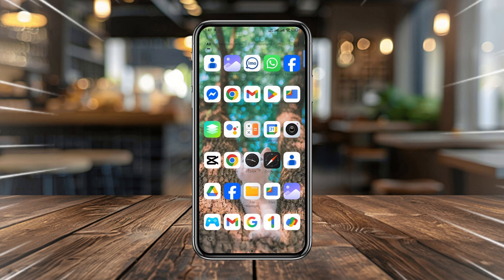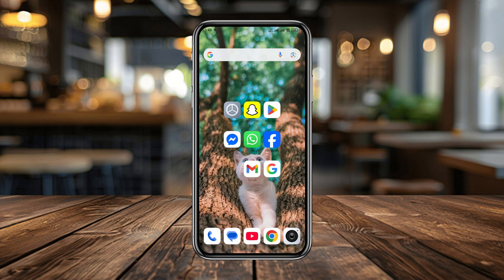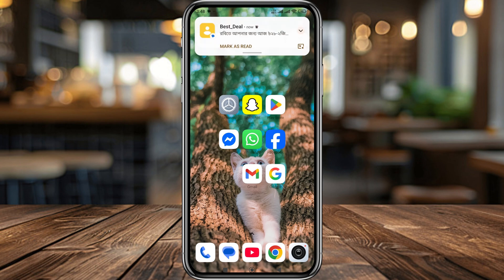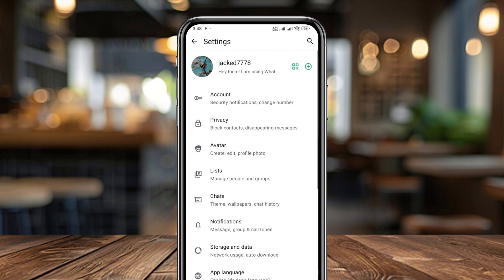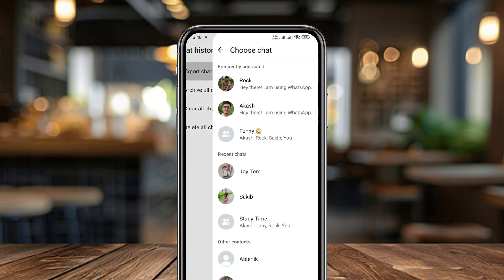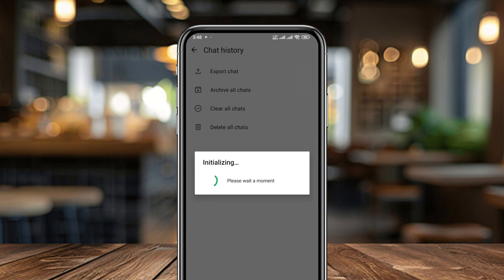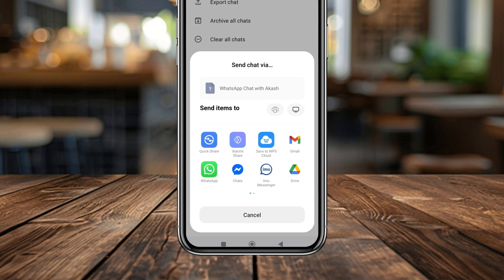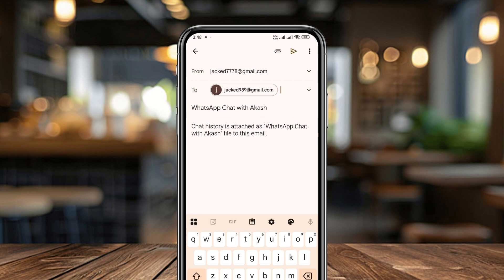How To Export WhatsApp Chat To Gmail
Learn how to export WhatsApp chat to Gmail, how to send WhatsApp chat in email, transfer WhatsApp from android to android, transfer WhatsApp from android to android without sim card, how to transfer WhatsApp from android to android